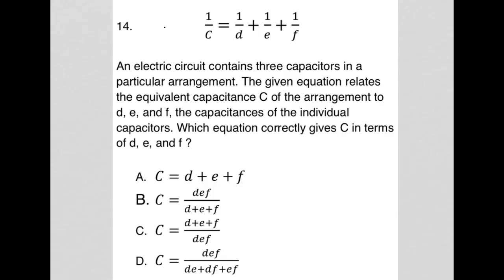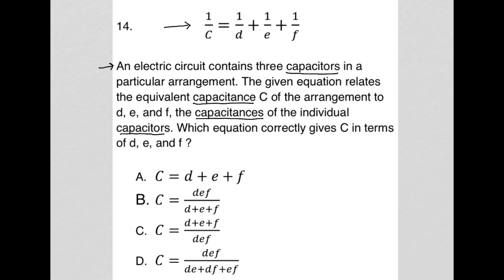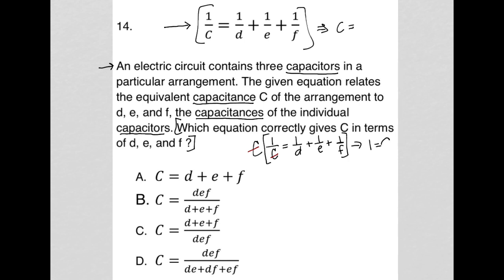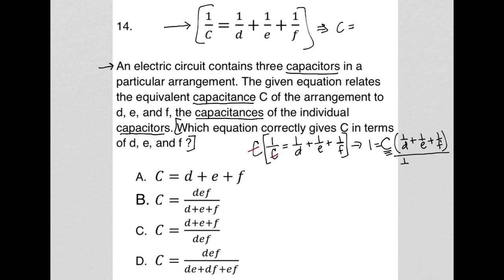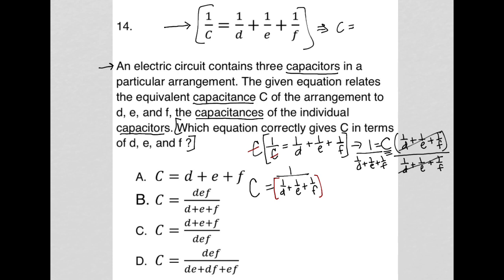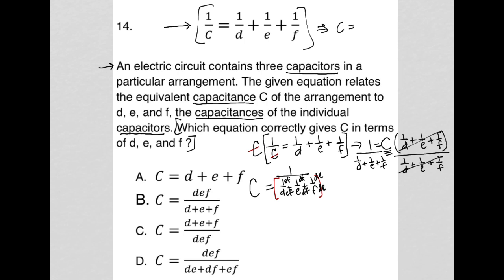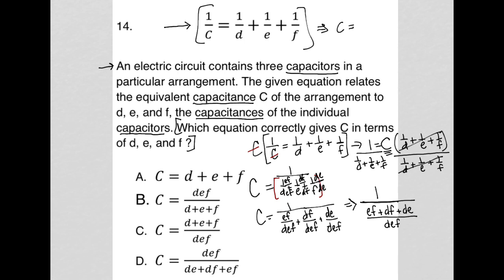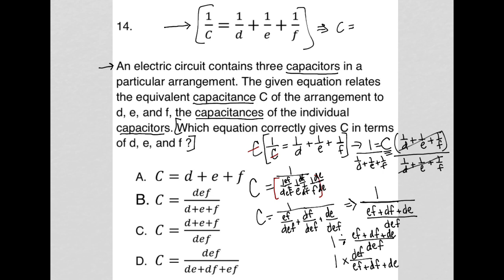1/C = 1/d +1/e + 1/f; An electric circuit contains three capacitors in a particular arrangement....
October 2023 QAS Section 3 Question 14:

1/C = 1/d +1/e + 1/f
An  electric circuit contains three capacitors in a particular arrangement. The given equation relates the equivalent capacitance C of the arrangement to d, e, and f, the capacitances of the individual capacitors. Which equation correctly gives C in terms of d, e, and f?